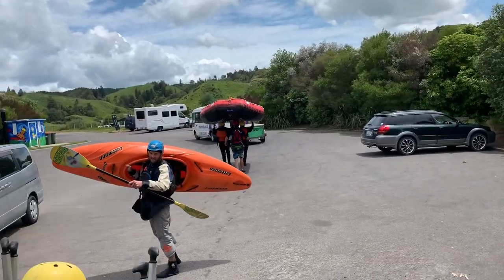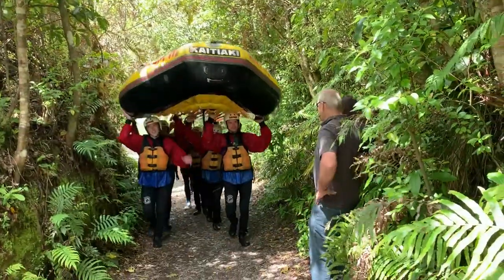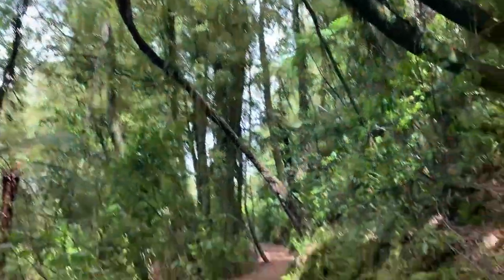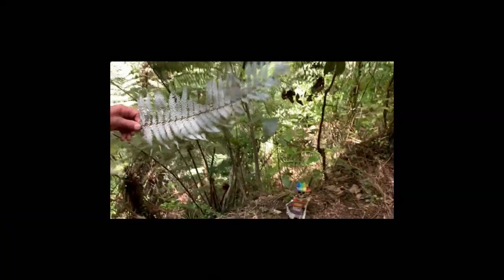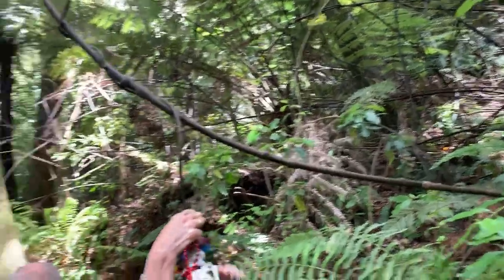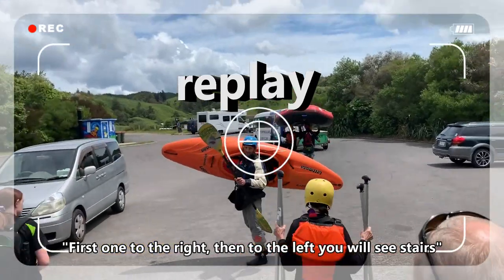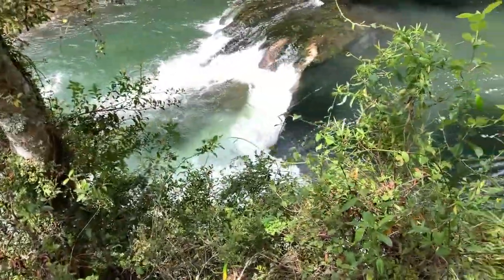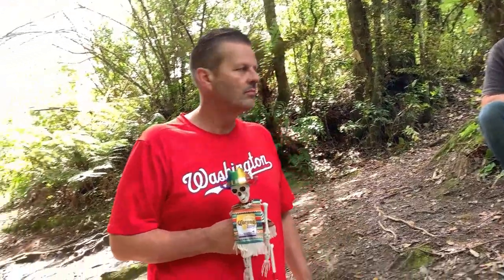In Search of Okere Waterfalls, New Zealand.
See the world through Asperger eyes. The Okere Falls stretch of the Kaituna River is popular with whitewater rafters and kayakers and is classified as Grade 3 and 4. In the fifth season of the CBS television series The Amazing Race, some of the teams  got to choose whitewater river sledging at Okere Falls.   Unfortunately, we could not find the falls.